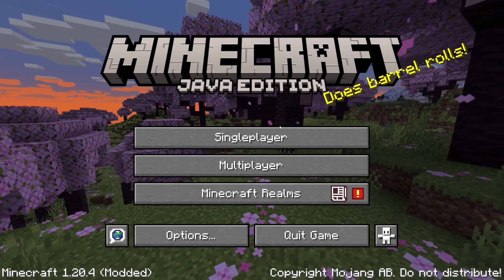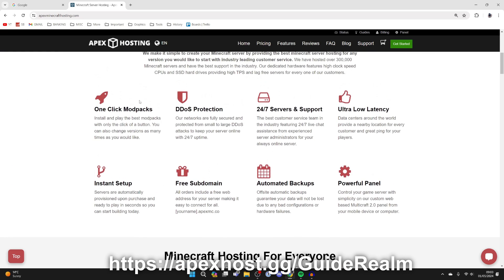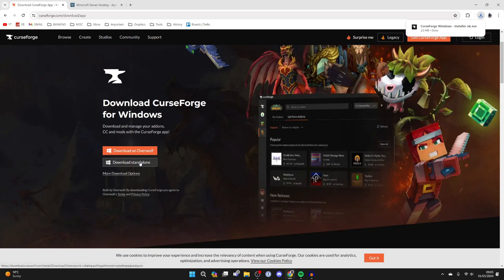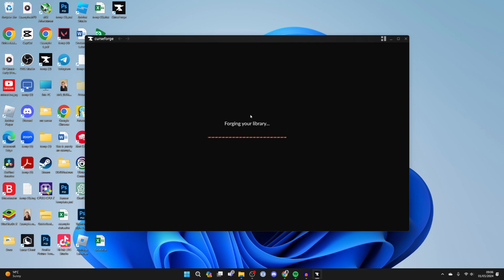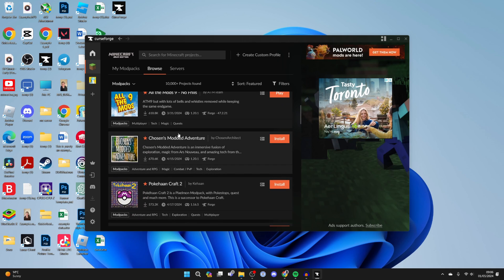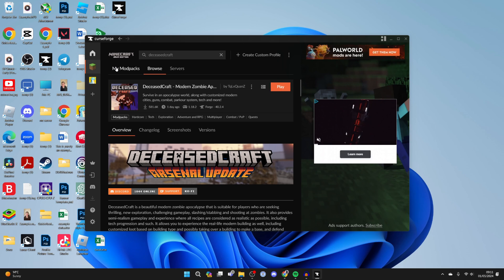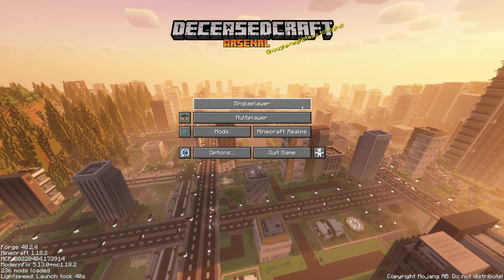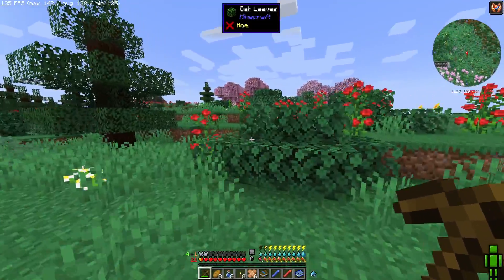How To Download & Install DeceasedCraft - Full Guide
Learn how to download and install deceasedcraft in minecraft in this video.

GuideRealm